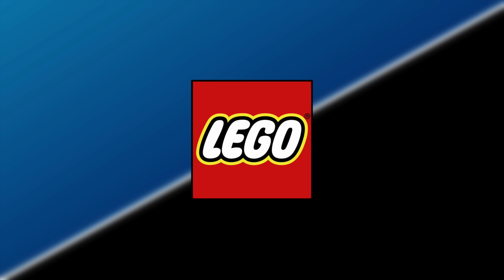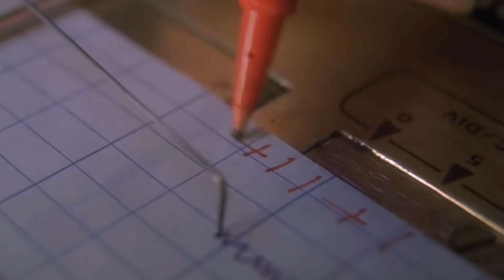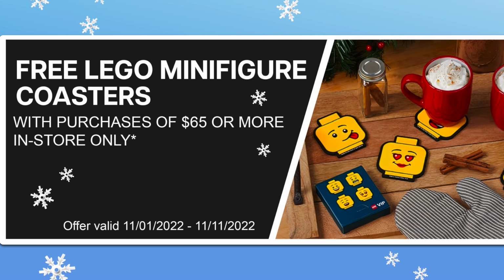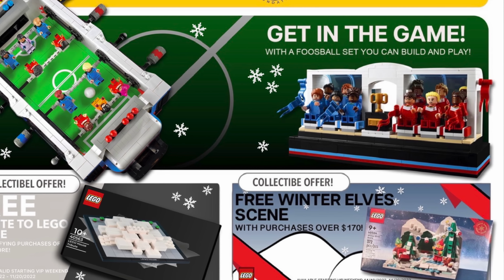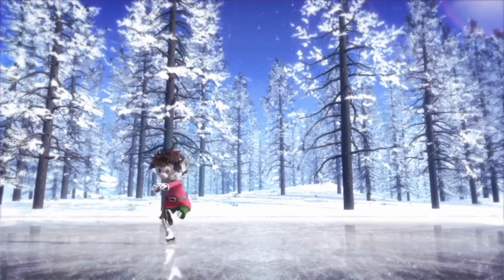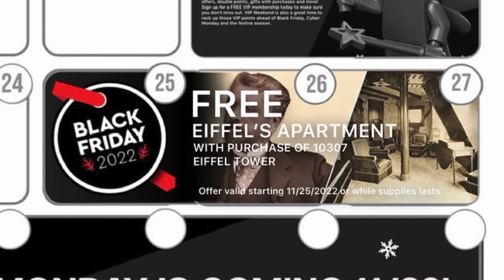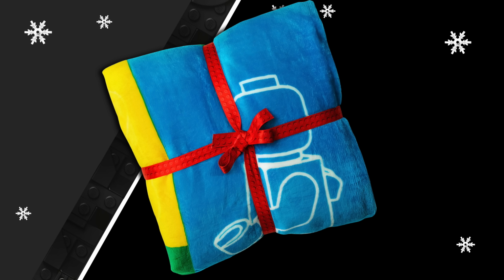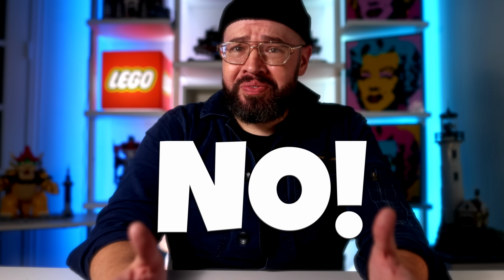HUGE LEGO November 2022 Promotional Calendar LEAKS! Promotional | Black Friday, GWP Deals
Download HQ LEGO Promotional Calendars